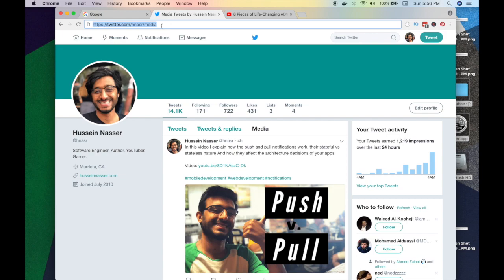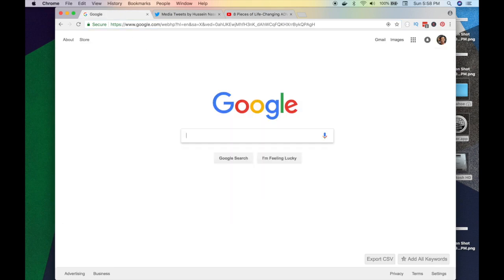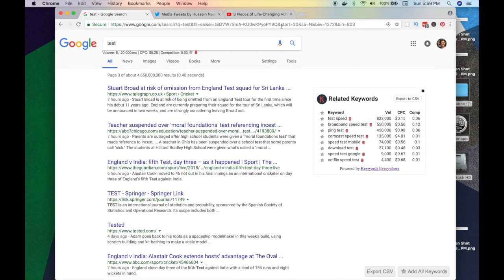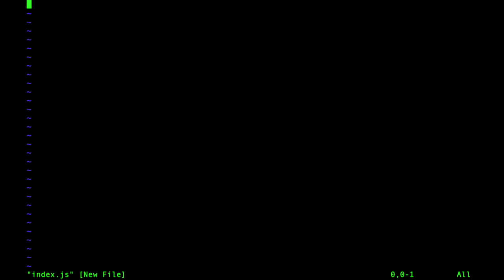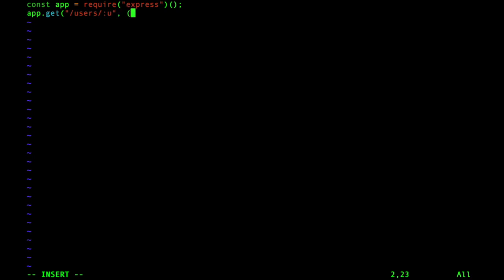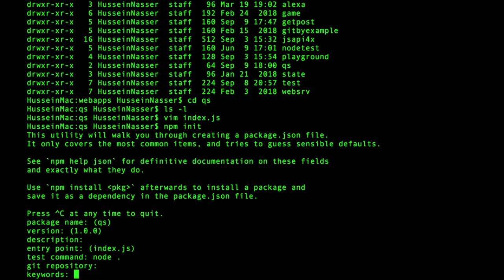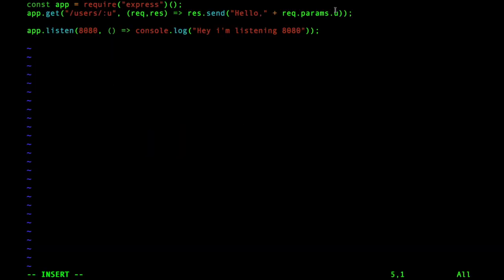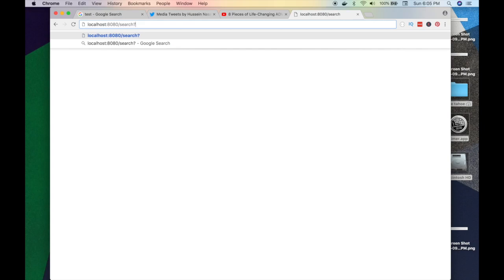Resource vs Query String Parameters (Explained by Example)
Resource Parameters and Query String are two methods to send data to the web server through URI (Unified Resource Identifier). The resource parameters use the / in the URL to identify while query string uses the question mark.

In this video we explain the difference between resource parameters and query string, when it is appropriate to use each and we will as usual code both examples from scratch so you can build your next REST API.

Stay awesome!
Hussein